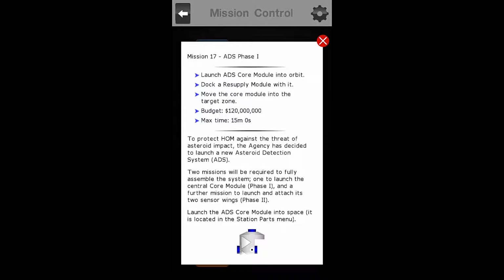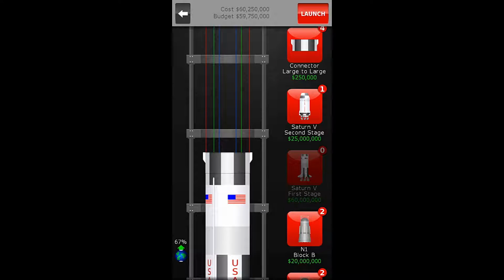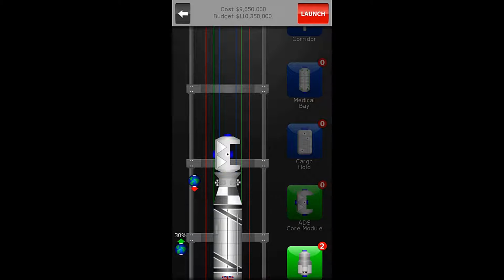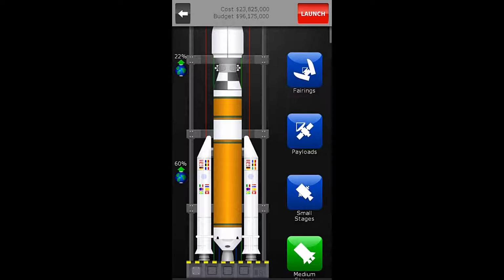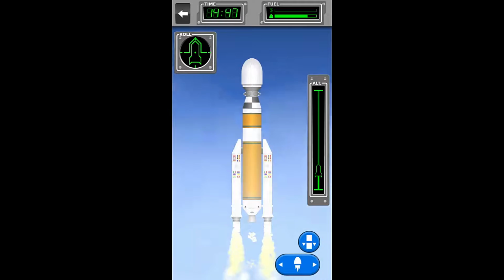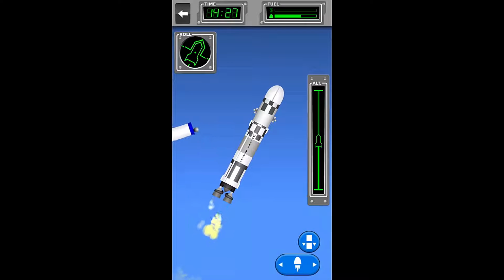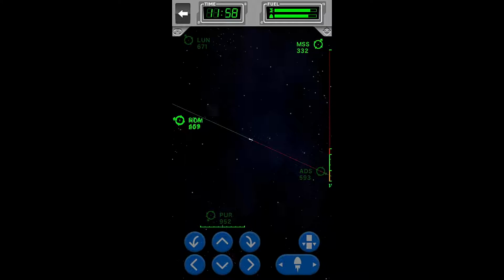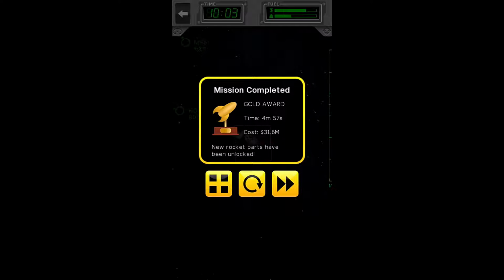Space Agency Mission 17 Gold Walkthrough - ADS Phase 1 (Gold Award Let's Play By Xeriua)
There is a new threat to HOM, Asteroids. Today we begin a new mission, we will build an Asteroid Defense System (ADS for Short). This will require two missions, today, the first we will be launching an ADS core Module and a Resupply Module with some extra Batteries. You are tasked with launching these Modules and Moving them to the Target Location. Good Luck.

Our objectives are:

 - Launch the ADS Core Module into Orbit.
 - Dock a Resupply Module with the ADS Core Module.
 - Move the ADS Core Module and Resupply Module into the target Zone.

Special Notes:
None

Rocket Build:
Total Cost Allowed:  $98,475,000    Actual Cost:  $31,575,000
Time Allowed:   6:50                          Time Taken:   4:57

# Rocket - 1 #

# Parts # Cost#
 Delta IV First Stage                 $20,000,000
 Connector Medium to Small $150,000
 Heavy Tug Module                 $1,500,000
 ADS Core Module                         $N/A
 Fairing                                         $175,000
 Ariane 5 Boosters                         $2,000,000
           Rocket Cost:  $23,825,000

# Rocket - 2 #

# Parts # Cost#
 Titan II 1st Stage                         $4,000,000
 Connector, Small to Small    $100,000
 Resupply Module                         $2,500,000
 Fairing Aero                                 $100,000
 5 - Extra Batteries                         $50,000
 Long March Boosters                 $1,000,000
         Rocket Cost:  $7,750,000

        Grand Total:  $31,575,000

Game: Space Agency
Publisher: Nooleus
Mission: 17

This video is not an Official Nooleus Video.